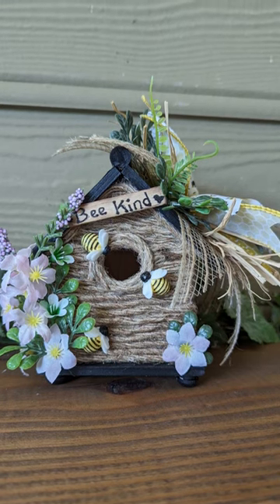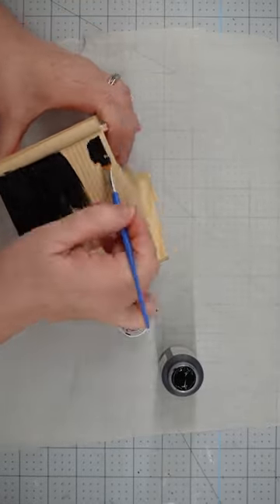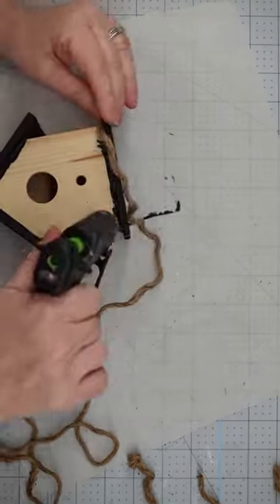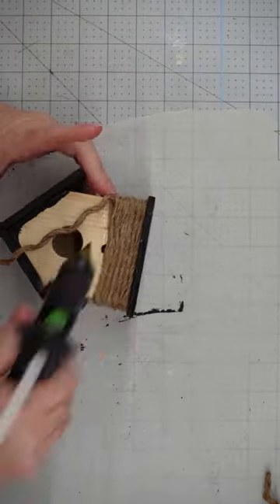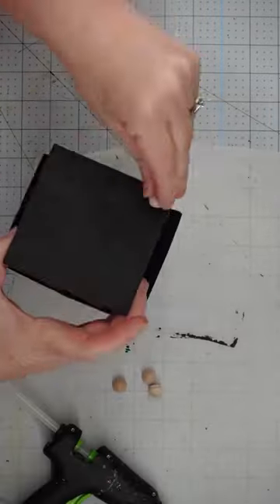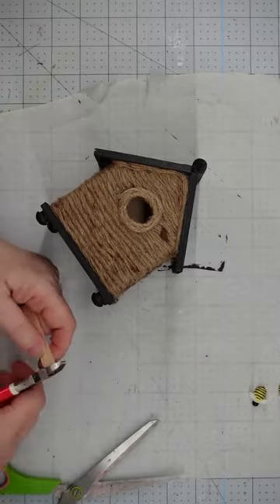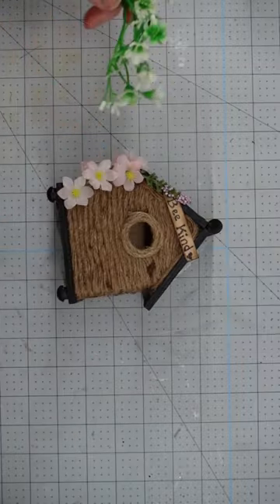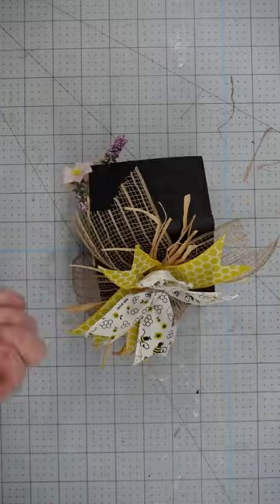DIY Bee Skep for Your Summer Decor